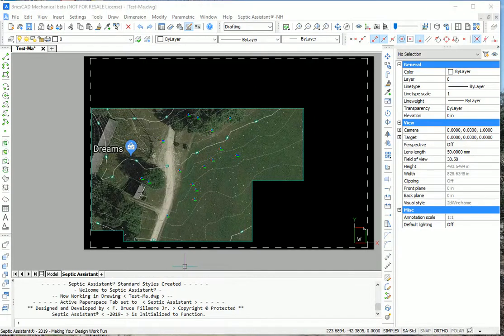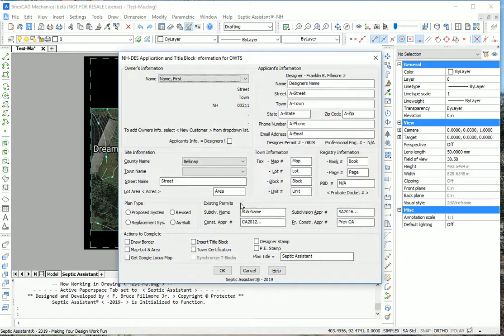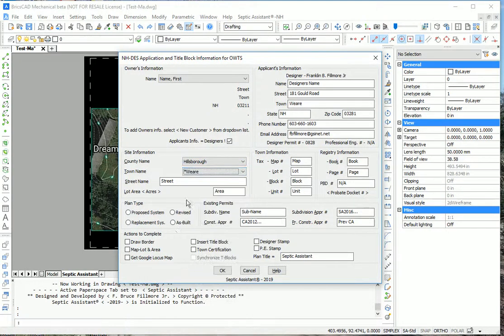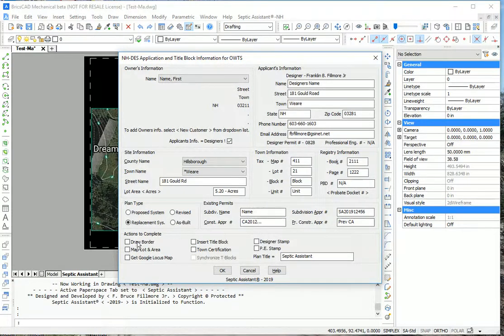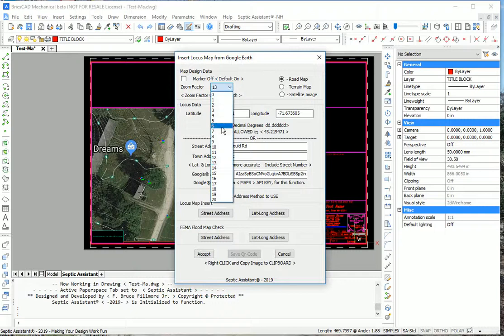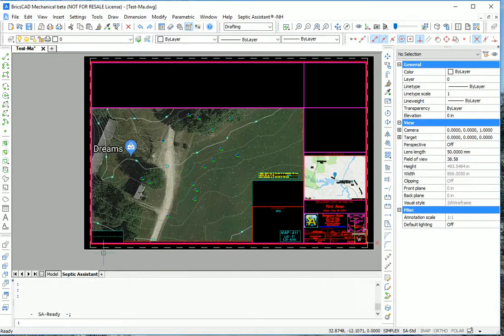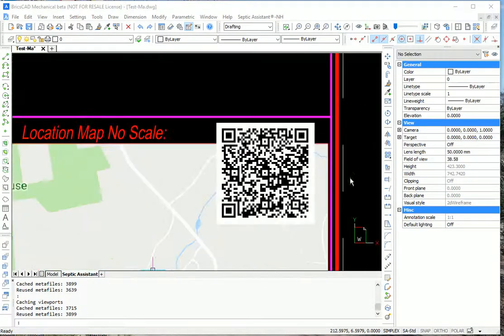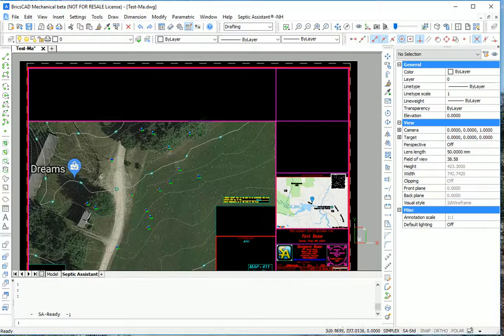Septic Assistant - Working with the Title Block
In this edition I will demonstrate how to fill out the title-block information.